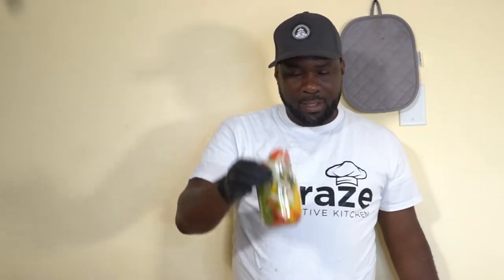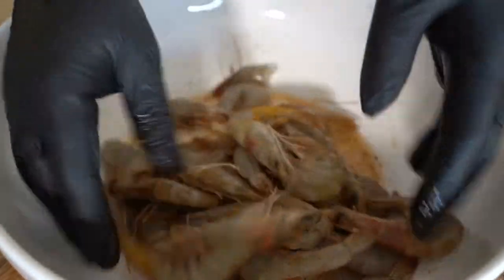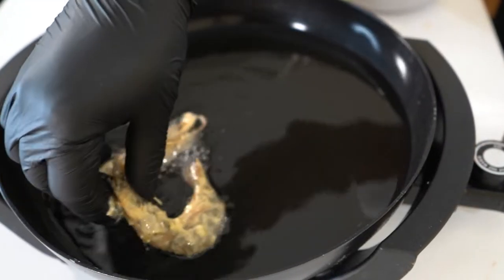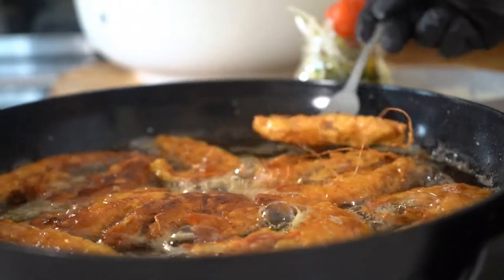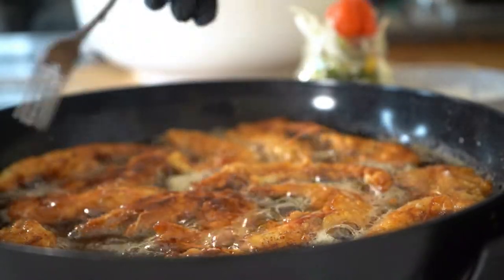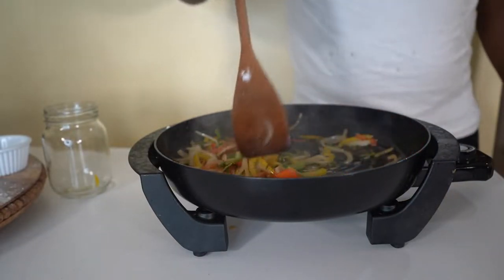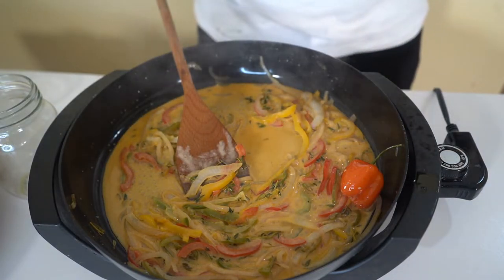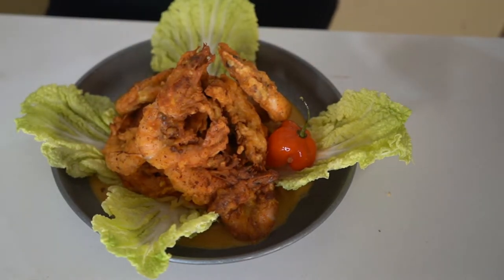JAMAICAN BANG BANG SHRIMP BETTER THAN PEPPER SHRIMP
this is way better than pepper shrimp
bang bang shrimp Jamaican style
not too hot delicious with a Jamaican twist

pepper
green
yellow
red
onion
scallion
tyme
Brown sugar
dry jerk
dry seasoning
2 eggs
flour
vinegar
sweet chili
mayonnaise
soy